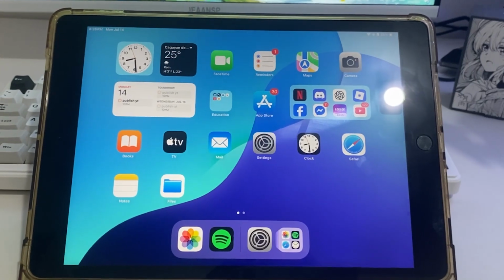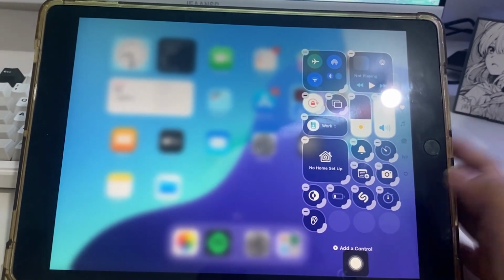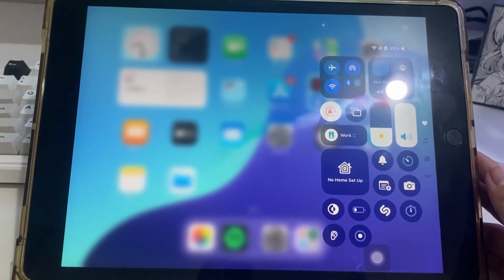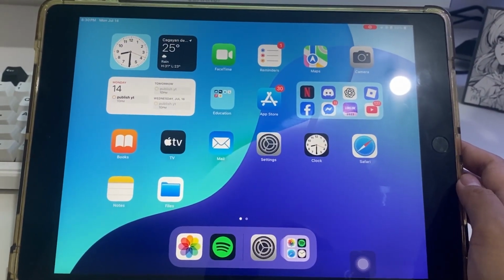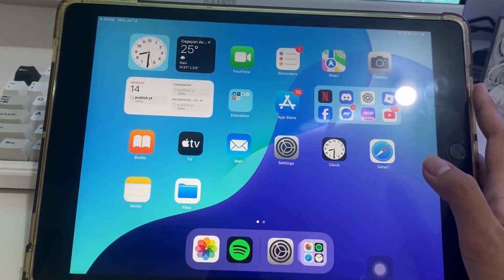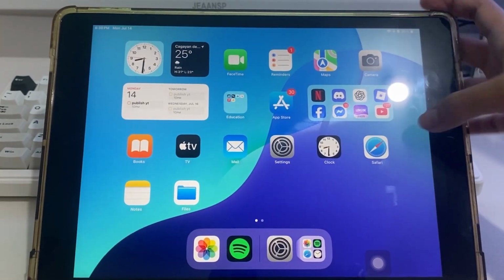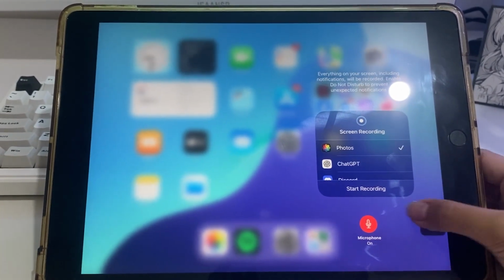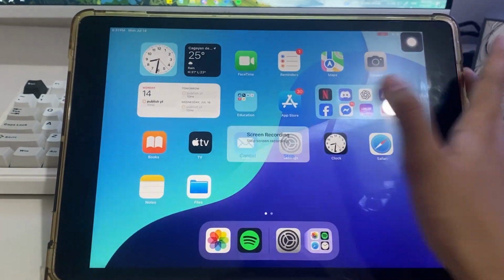How To Record Screen on iPad Video & Audio | Screen Recording With Mic Sound | Easy Tutorial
Learn how to record your iPad screen with video and audio using the built-in screen recording feature with this easy tutorial.

iPad includes a convenient screen recording tool that lets you capture what is happening on your display, making it useful for tutorials, gameplay, app demonstrations, presentations, troubleshooting, and other types of video content. You can also manage microphone audio when recording your screen, giving you more control over the sound included in your recording.

If you found this tutorial helpful, please Like the video and Subscribe to the channel for more iPad tutorials, iPadOS guides, Apple tips, screen recording tutorials, gaming guides, and easy-to-follow technology videos.